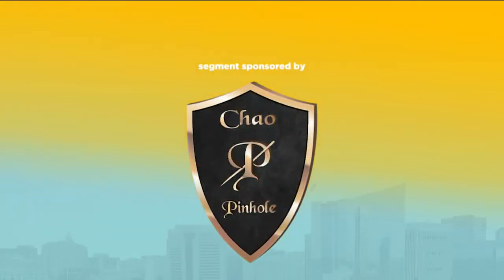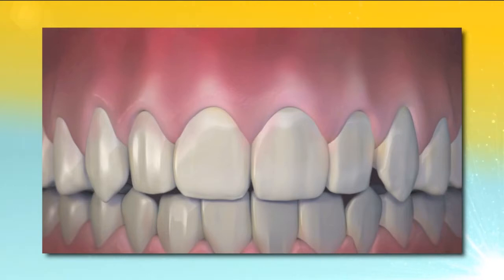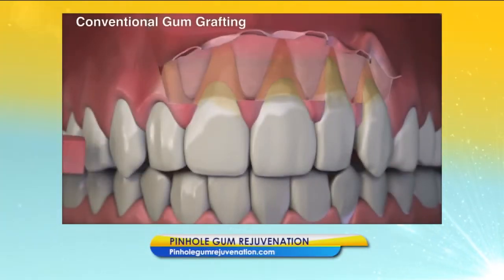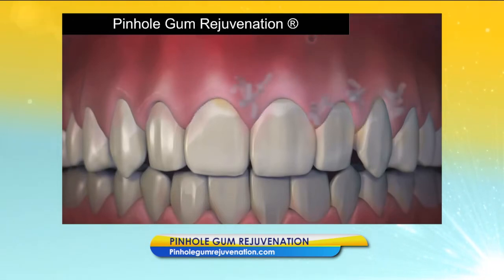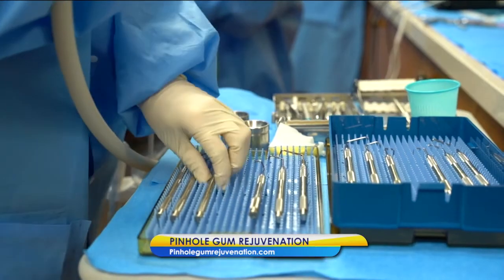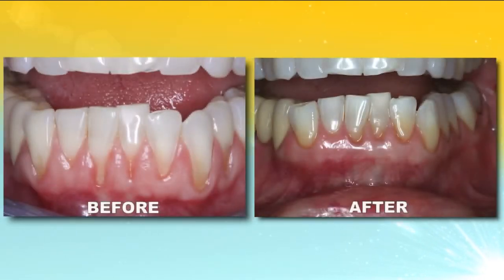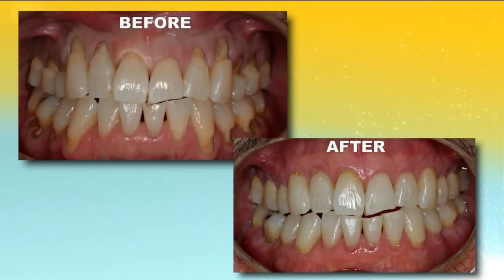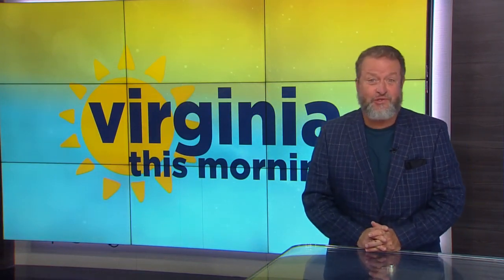Pinhole Academy Gum Rejuvenation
Dr. John Chao, Dentist &amp; Inventor of “Pinhole Academy” talks with our Cory Mosely and shares the genius behind this new and innovative procedure, gum rejuvenation.